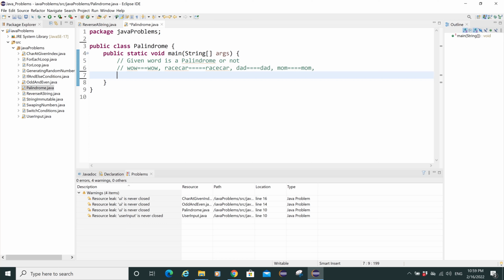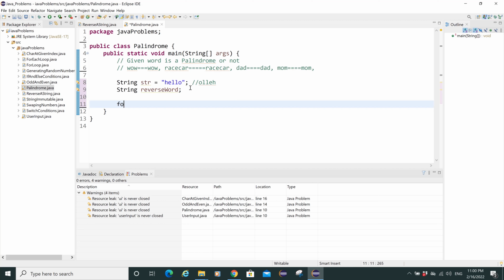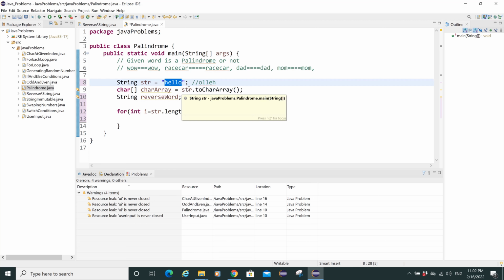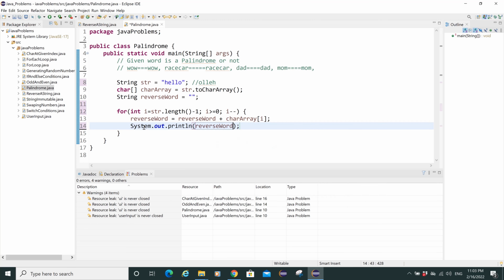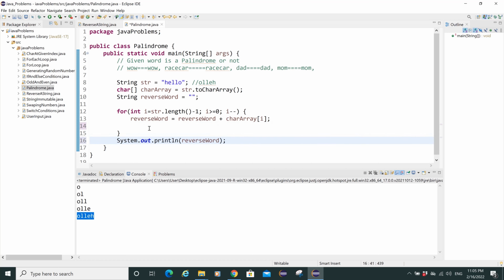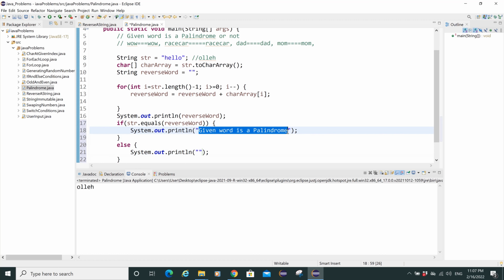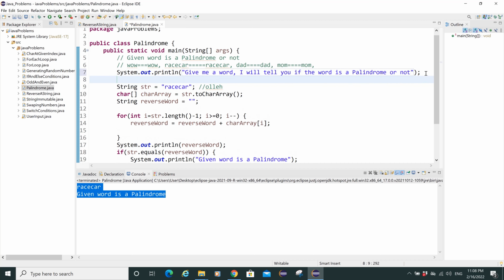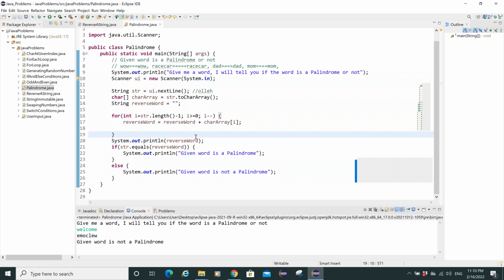Palindrome in java